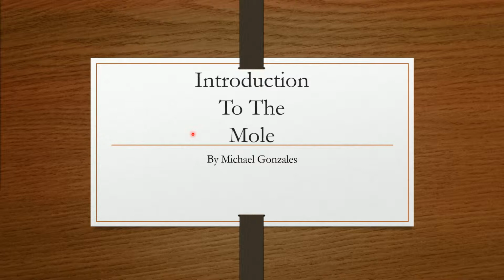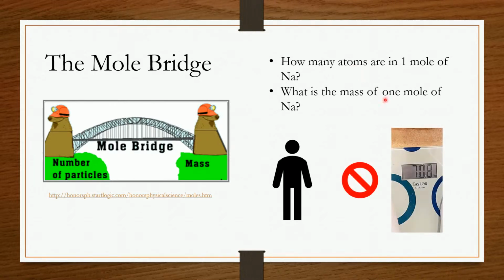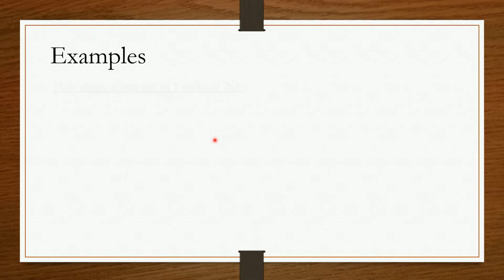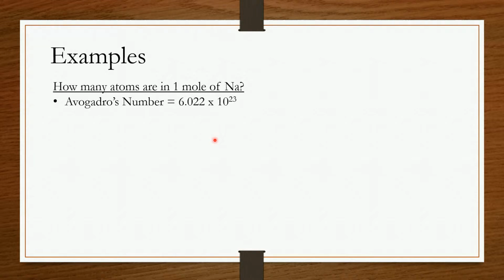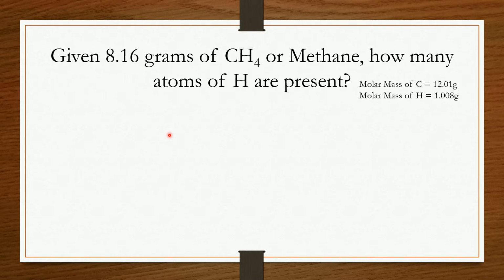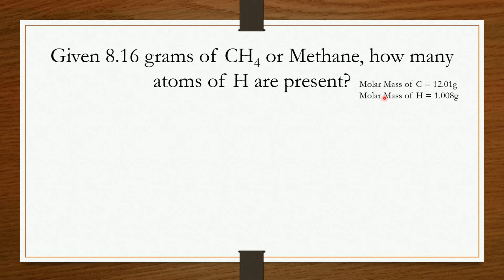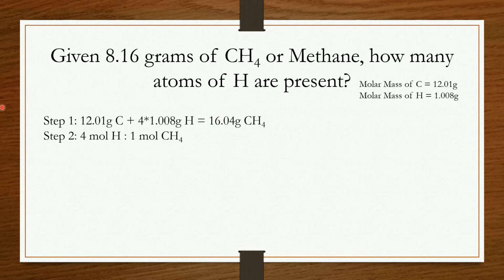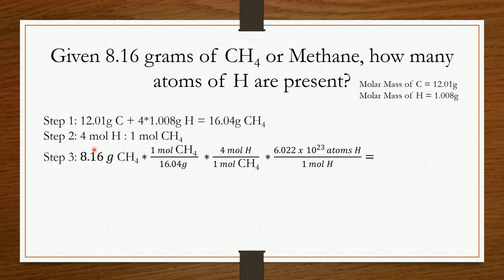Michael Gonzales - MCC Chem 1 Oral Presentation